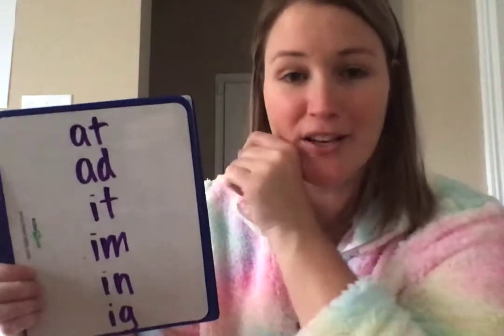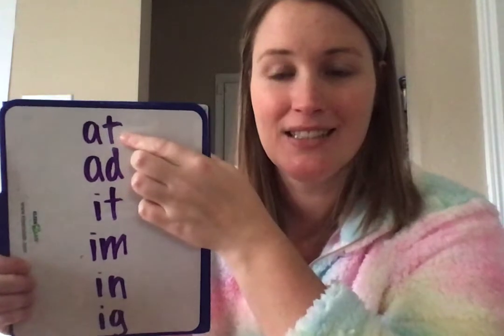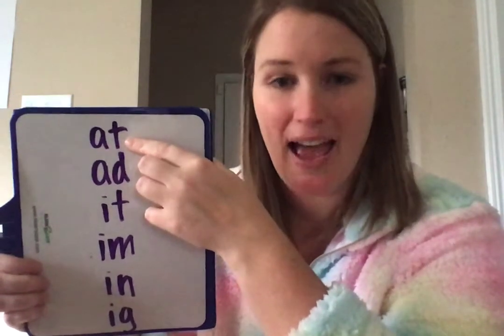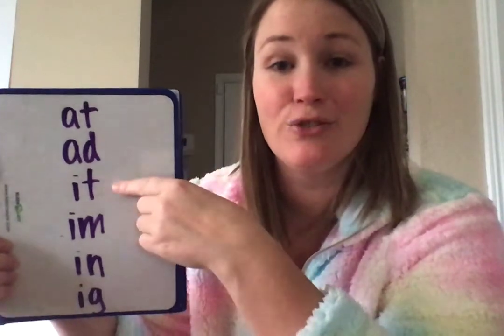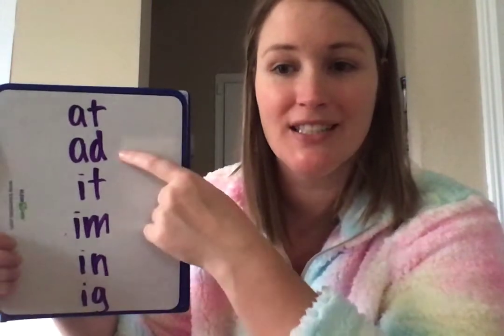Word Family /id/